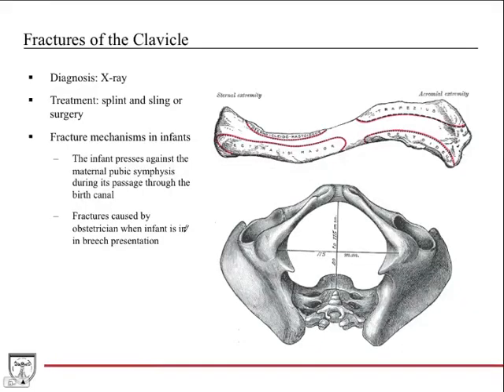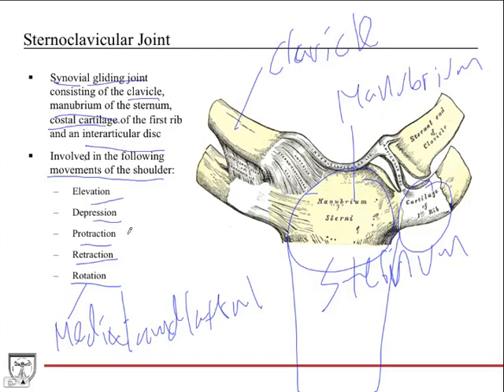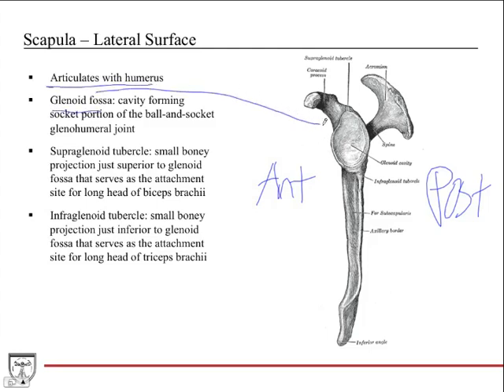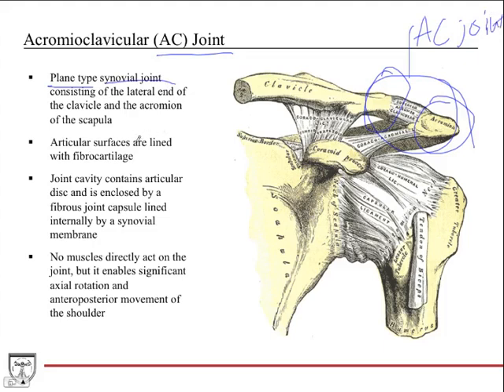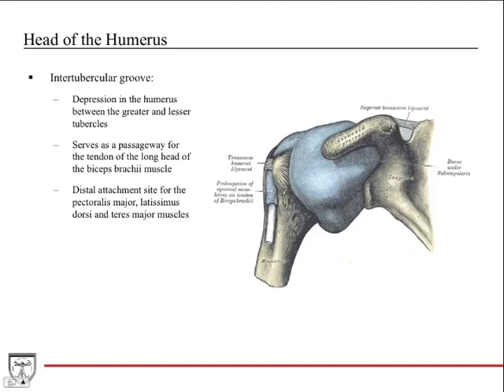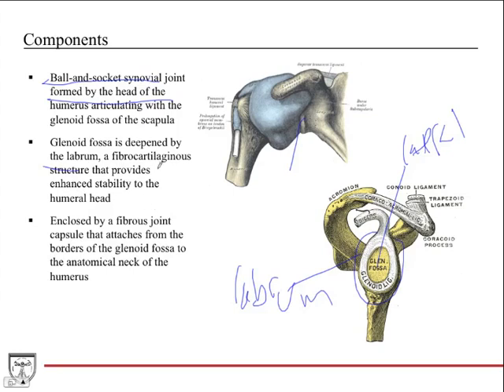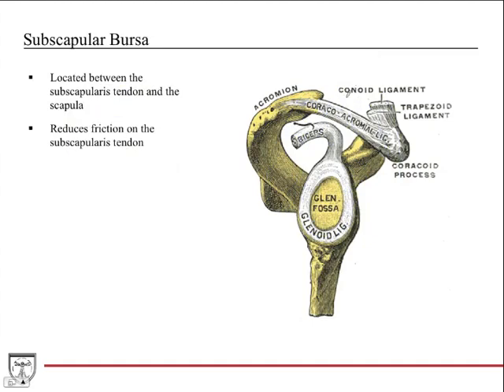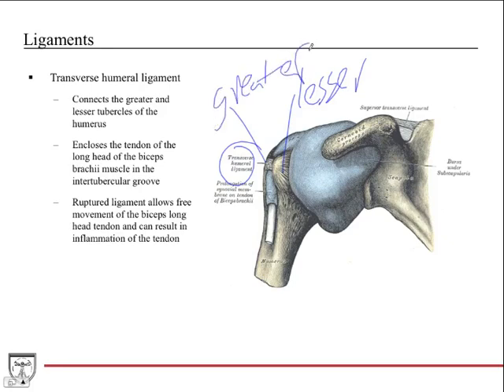Shoulder Osteology [Upper Limb Anatomy 2 of 18]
Covers the anatomy bones and ligaments of the shoulder. This video is a part of our Anatomy Video Course

*450+ Diagrams and Radiological Images
*Concise, outline format with clinical applications